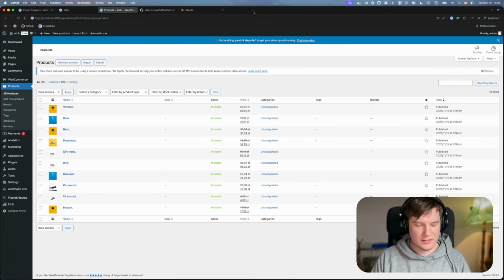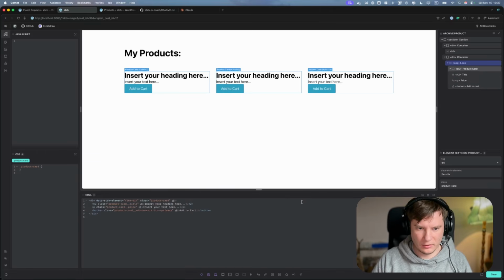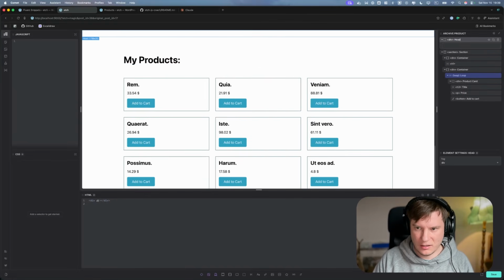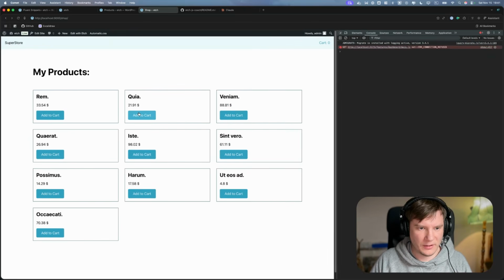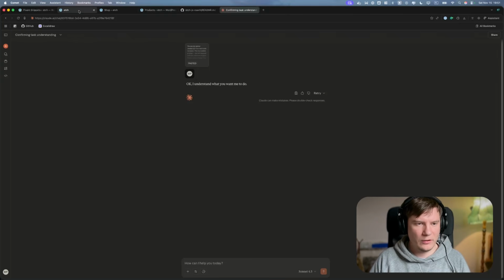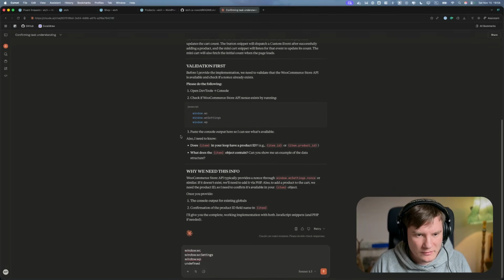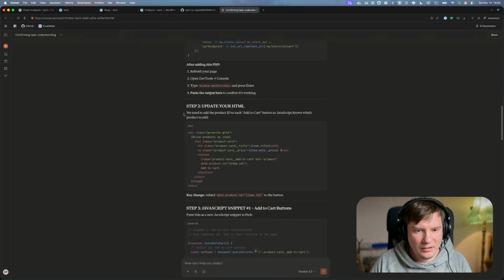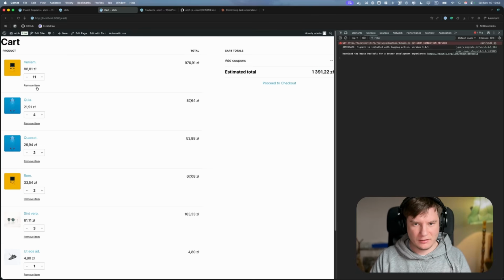WooCommerce in Etch - Just build your own!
GO BUY ETCH!